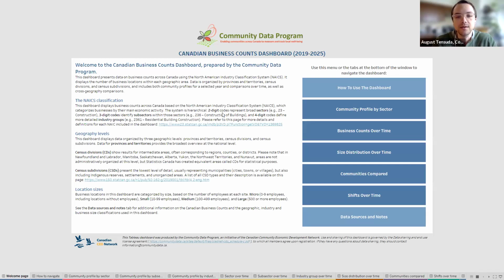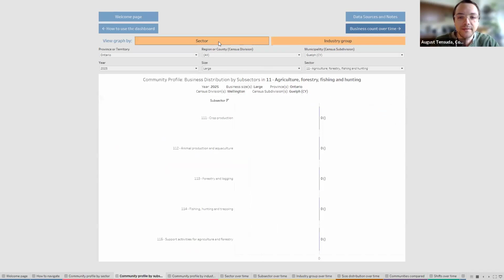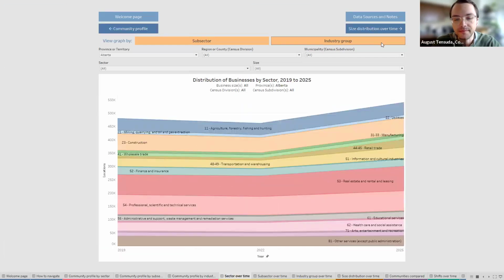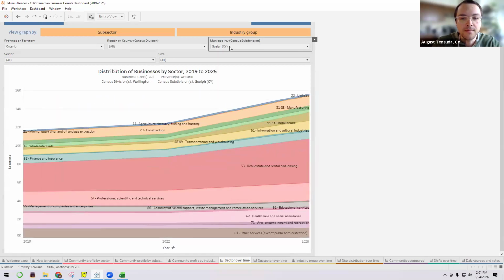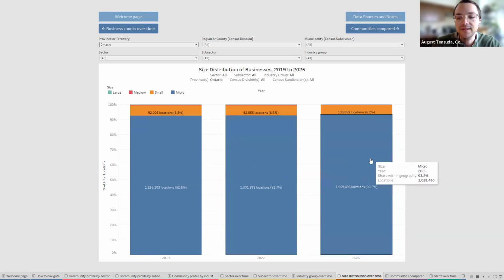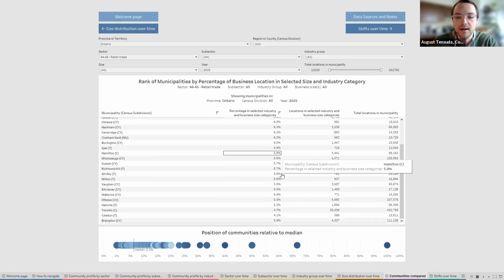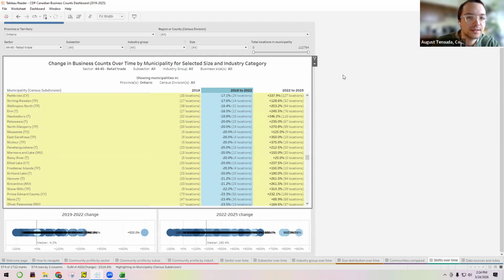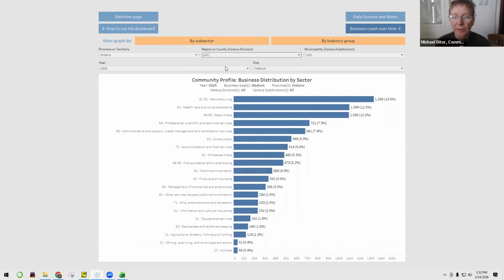Canadian Business Counts dashboard